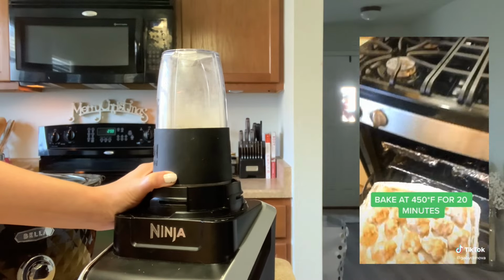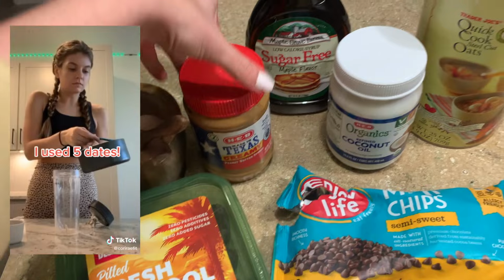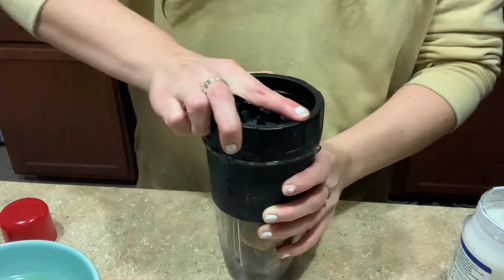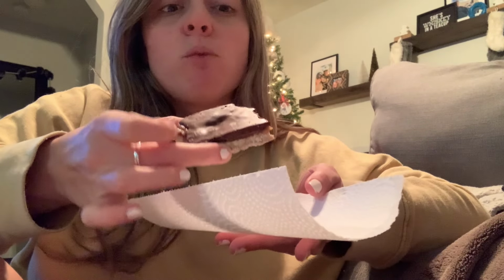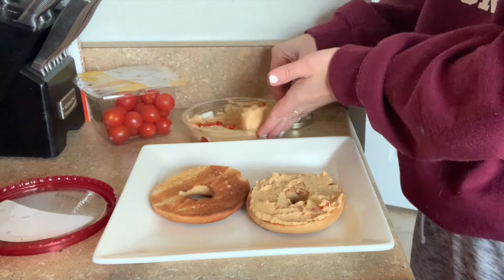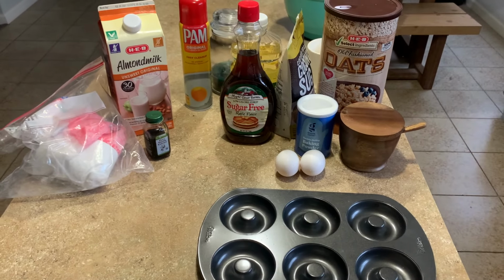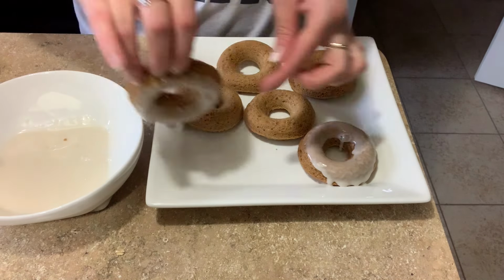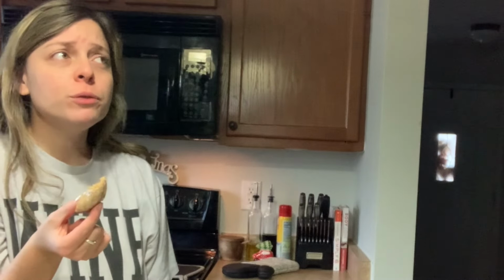TRYING HEALTHY TIKTOK RECIPES! SNACKS, DESSERS & MORE! VLOGMAS DAY 10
Testing out these healthy TikTok snacks and recipes was so much fun! We loved the Twix bar and the pizza bagel so much, and can’t wait to experiment more with the healthy baked donut recipe! What TikTok recipes should we try out next?!

✨CAULIFLOWER WINGS by @gabydimova
-1 cauliflower cut into florets
-3/4 cup flour
-2 tsp garlic powder
-1 tsp paprika
-1 tsp salt
-1/2 tsp pepper
-1 cup dairy free milk
-1 cup Buffalo or wing sauce

Mix all ingredients except the wing sauce to create the breading then dip the cauliflower into the mixture piece by piece and place them onto a lined baking sheet. Bake at 450 for 20 minutes. Once they come out of the oven, coat each one in Buffalo sauce or sauce of choice, then bake again for another 20 minutes.

✨HEALTHY TWIX by @coriraefit
“Cookie layer: 2 cups of oat or almond flour, 3 tablespoons maple syrup, 1/4 cup melted coconut oil, 1 tablespoon water.

Caramel layer: 5-6 large pitted dates soaked in hot water for 10 minutes, 2 tablespoons of reserved date water, 1-2 tablespoons nut butter &blend

Chocolate layer: half a bag of chocolate chips or more, 1 tablespoon coconut oil and melt! Freeze in the freezer for 20 minutes and enjoy!” -@Coriraefit

Serve with ranch or blue cheese!

✨PIZZA BAGEL by @han.jarr
-1 bagel
-2 to 3 Tbsp hummus
-handful of cherry tomatoes
-1 tsp minced garlic
-basil leaves for garnish

Toast your bagel. cook your cherry tomatoes on medium heat until they are soft and start to burst. Add in a tsp of garlic and cook for 1 more minute. Top your bagel with hummus then add the cooked cherry tomatoes, finish with basil!

✨HEALTHY BAKED DONUTS by @wellnessbykay

| HERE ARE SOME WAYS TO SAVE MONEY |

•DOWNLOAD FETCH TO GET MONEY BACK ON GROCERIES•

| MY CURRENT FAVORITES |

•MEAL PREP CONTAINERS

•FOOD SCALE

•PINK/GOLD SUNGLASSES

•BLACK SUNGLASSES

•CAST IRON GRILL PAN

•AIR FRYER

•PHONE CASE

•FITBIT BAND

•NEW PHONE MOUNT & LIGHT

Hey y’all, I’m Lauren!👋🏼 I started WW in September 2016 and lost over 60 pounds, in February 2020 I decided to quit WW and focus more on Whole Foods, nutrients and good ingredients! It will definitely be balanced with the occasional taco bell...lol! I started working with a Registered Dietitian in April 2020 and have been reverse dieting since then in order to raise the calories I eat in a day while maintaining weight. In a few months I will cut down a little on calories to lose the last few pounds from there! I live in Texas, have the best cat named Hutch, an amazing boyfriend named Morgan, I love coffee, home decor, and anything true crime. Thanks for joining me on my journey, I hope you find some ideas and motivation for your own!💕✨

I N S T A G R A M | @im_LouiseLane

P I N T E R E S T |  Louise Lane